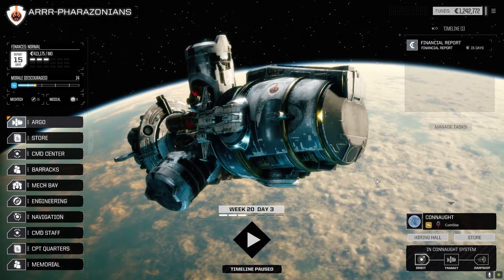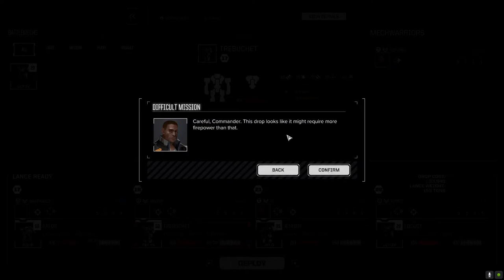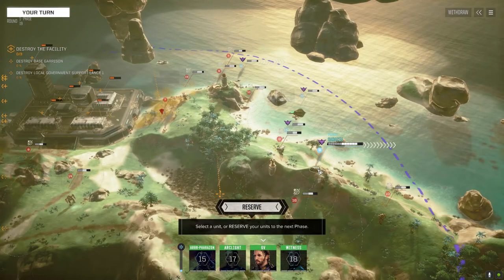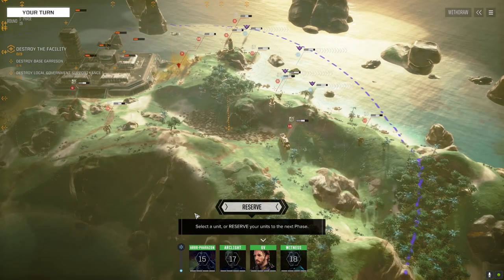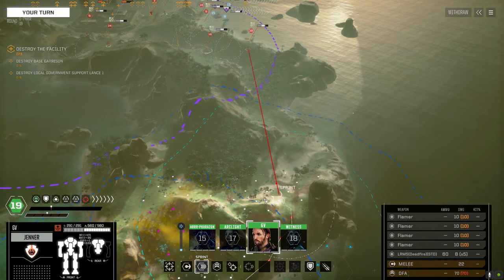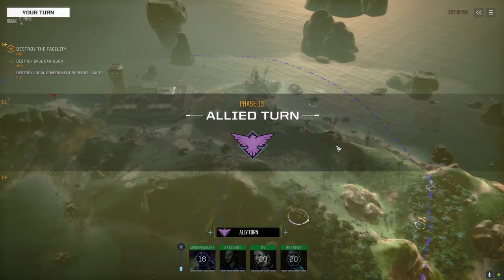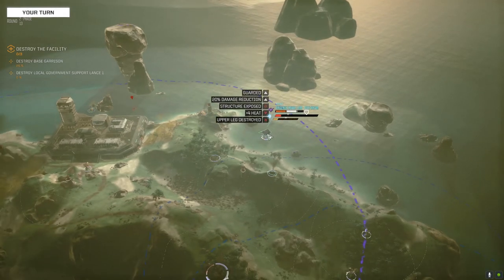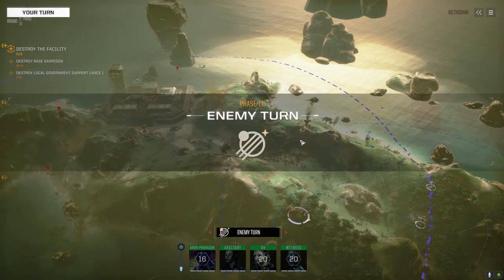Roguetech - ARRR! Ep5